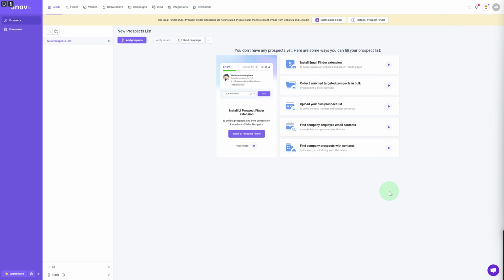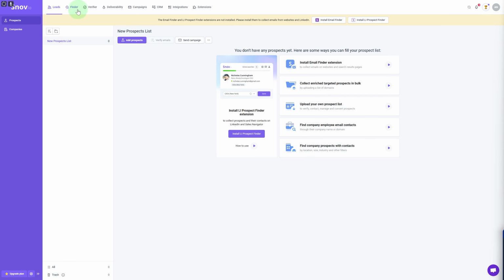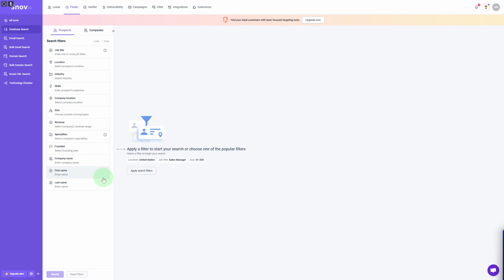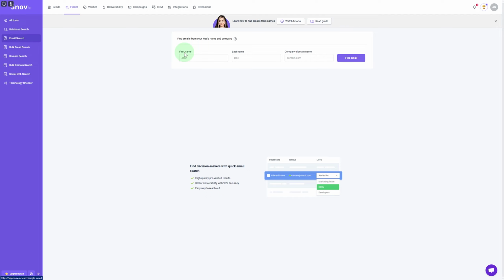Snov IO Review: Complete Step By Step Guide (Best Automated Sales Engagement)